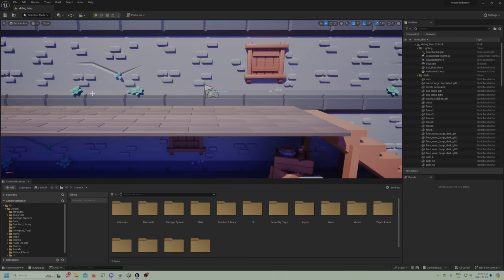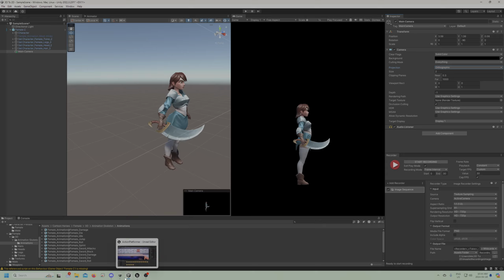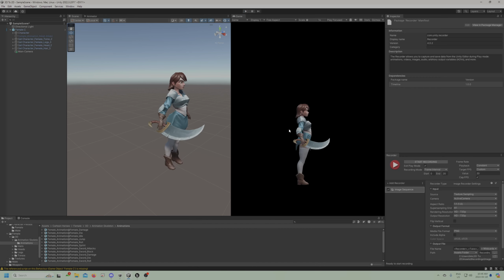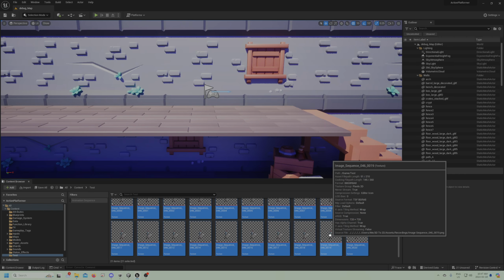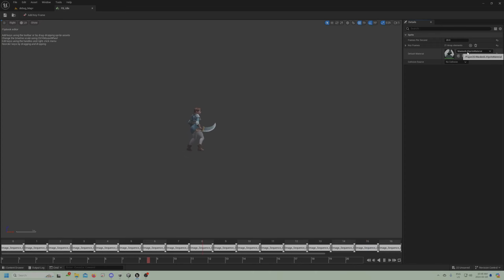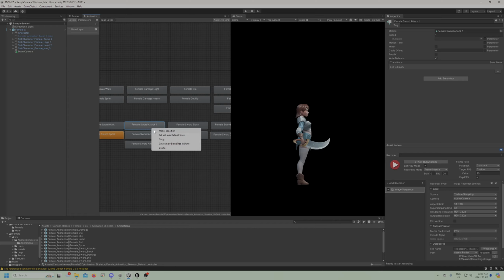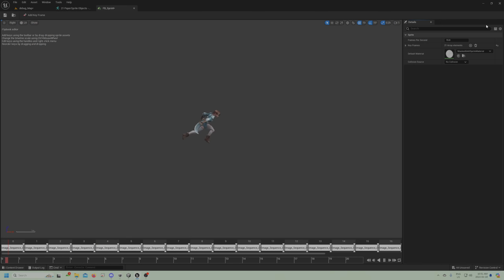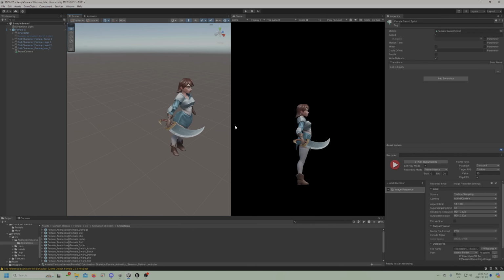How to Convert 3D Character Animations into 2D Sprites (Unity to Unreal Engine Guide)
Learn how to turn any 3D animated character in Unity into a fully‑usable 2D flipbook for Unreal Engine—fast.
In this video, I walk through a streamlined workflow for capturing 3D animations in Unity and converting them into clean, ready‑to‑use 2D sprite sheets for Unreal. It’s a practical method for anyone who wants more character animations without needing traditional art or animation skills.
This guide is ideal if you already understand the basics of Unity and Unreal Engine and want a simple, repeatable way to expand your animation library for prototypes, stylized projects, or 2D/2.5D games.